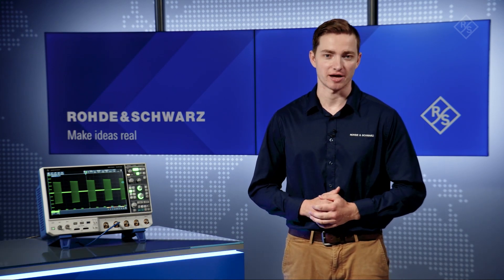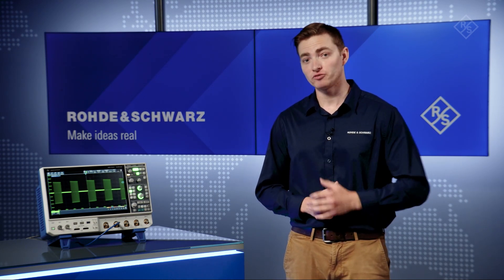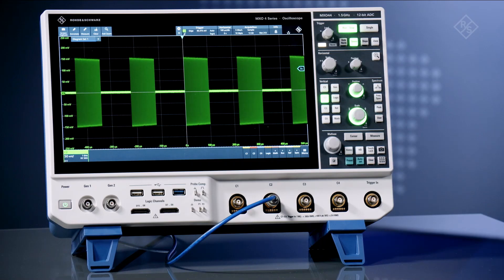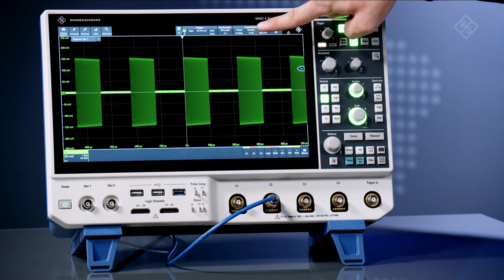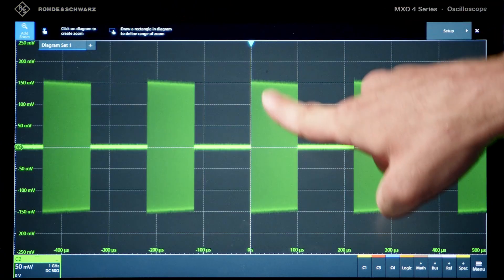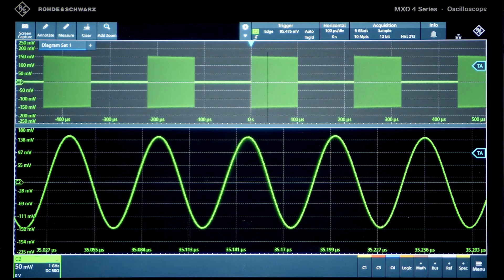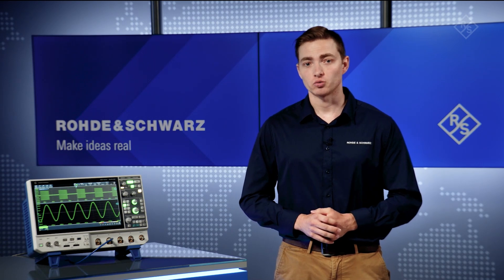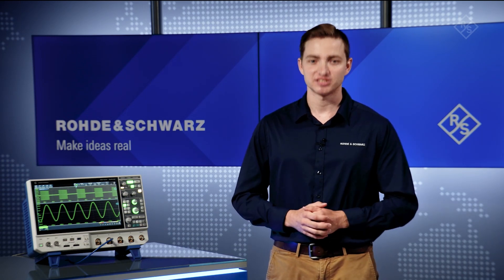See the difference with R&S®MXO 4: Deep memory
Do you wish your oscilloscope could capture longer periods of time accurately? Check out the R&S®MXO 4 Oscilloscope with the industry deepest standard memory of 400Mpts per channel and option to go to 800Mpts.